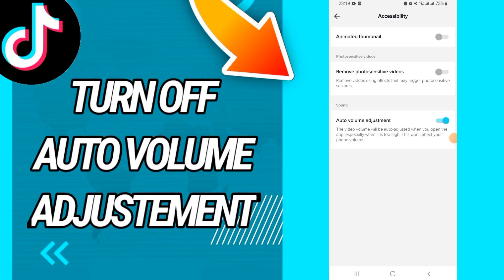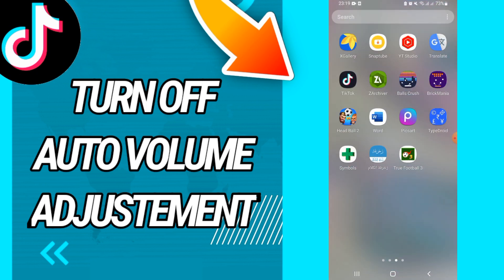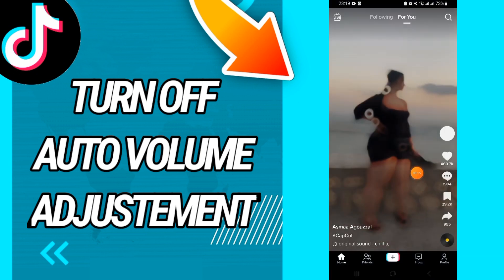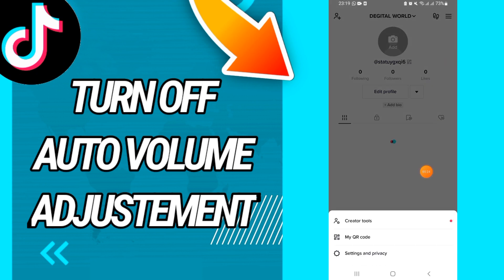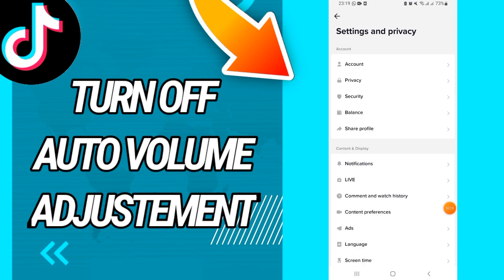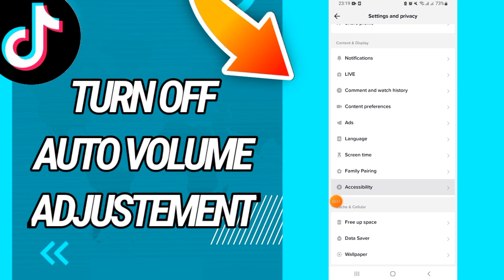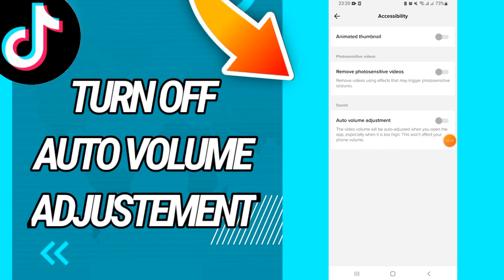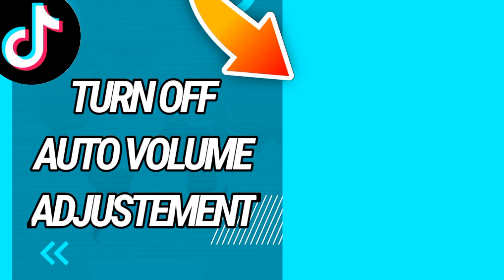how to turn off auto volume adjustement on tiktok